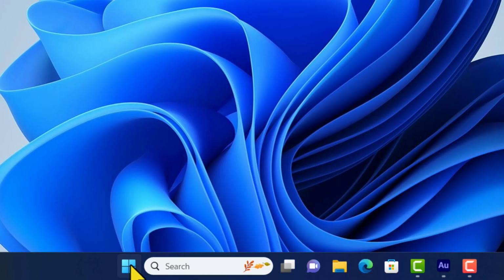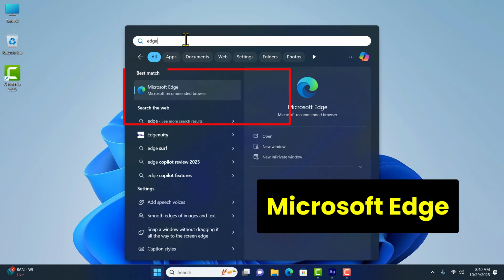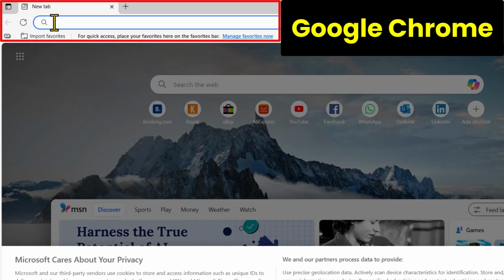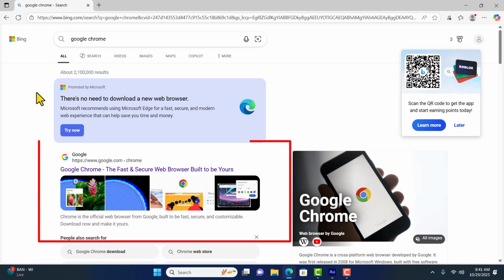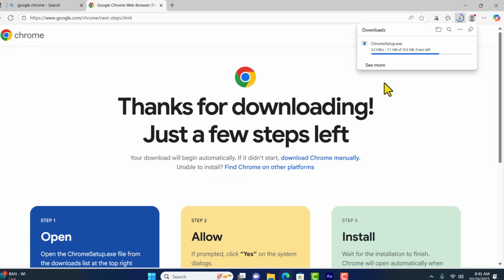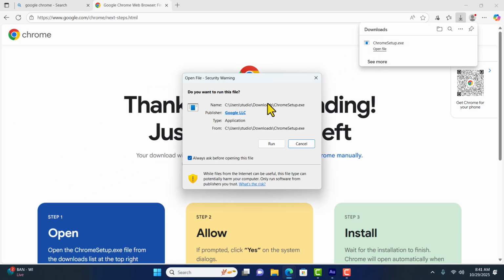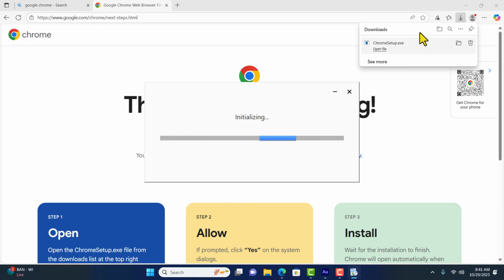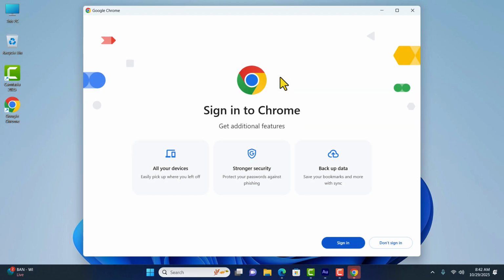How to Download and Install Google Chrome on Windows 11 in Laptop or PC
Google Chrome is a popular web browser for the following reasons

🌐 1. Speed and Performance
Chrome is known for fast page loading and quick startup.
It uses the V8 JavaScript engine, which makes web apps and pages load efficiently.

Chrome’s interface is simple and clean, making it easy for users to navigate.
Tabs, bookmarks, and settings are straightforward to use.

🔒 3. Security and Privacy
Chrome automatically updates to fix security issues.
Features like Safe Browsing, sandboxing, and password management protect users from malware and phishing.
It includes a built-in password checker and privacy controls (like blocking third-party cookies).

⚙️ 4. Customization
Users can install extensions and themes from the Chrome Web Store to personalize their browser.
Add-ons can improve productivity, ad blocking, grammar checking, etc.

🔄 5. Sync Across Devices
When signed in with a Google Account, Chrome syncs your bookmarks, history, passwords, and extensions across all devices (laptop, phone, tablet).

🔍 6. Integration with Google Services
Chrome works seamlessly with Gmail, Google Drive, YouTube, Google Docs, and other Google apps.
The Omnibox (address bar) also doubles as a Google Search bar.

💻⬇️🌐 How to Download and Install Google Chrome on Windows 11

If have a new windows computer , it will come with Microsoft Edge browser . You can  use the Edge browser to  Download and Install Google Chrome on Windows 11

first of all - click start menu of your windows 11 computer and search for   Microsoft Edge.

Then - Open  Microsoft Edge browser .
on the  Microsoft Edge browser address bar type - Google Chrome

Hit Enter
open the first link
on the opened page -  You will find a big button to download google chrome .
Once the chrome browse exe file is downloaded .
run the exe file and follow the steps to download the chrome browser .